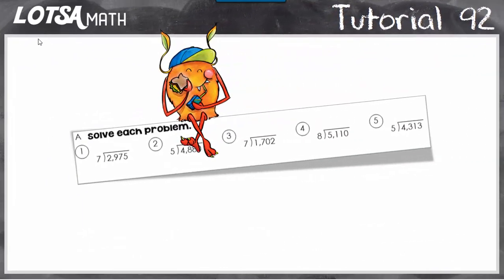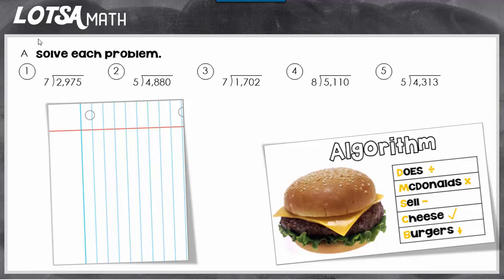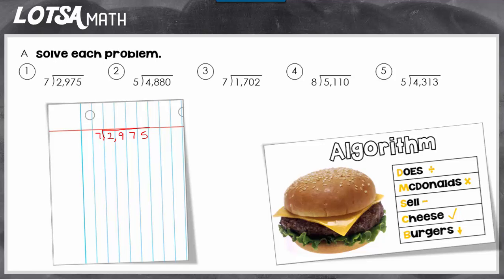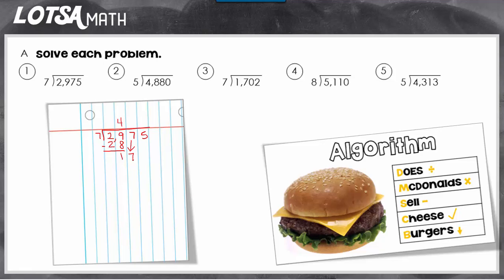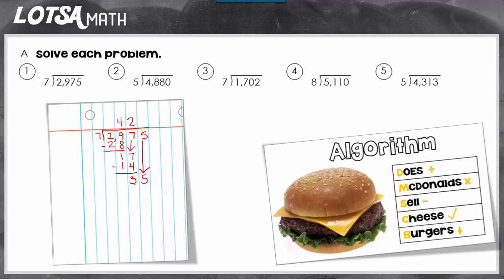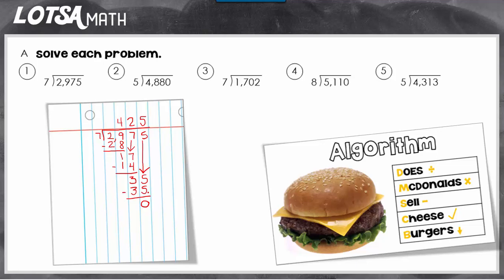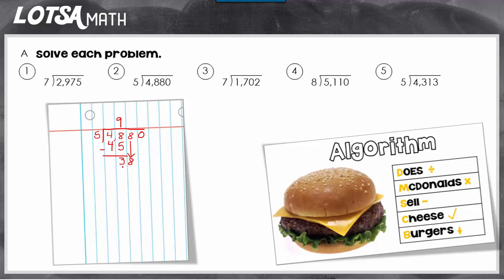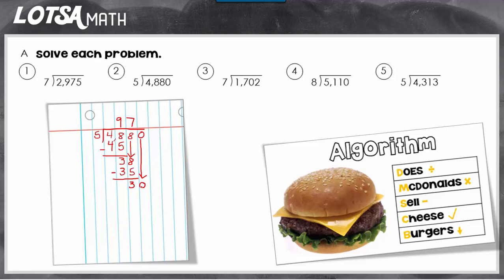Math Lesson 92 - Long Division (4 Digit) - LOTSA MATH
Long Division (4 Digit) - Solve each problem.
TEKS 4.4F or Common Core 4.NBT.B.6